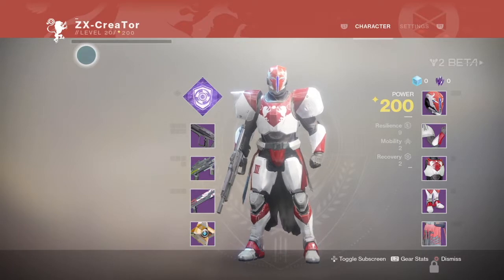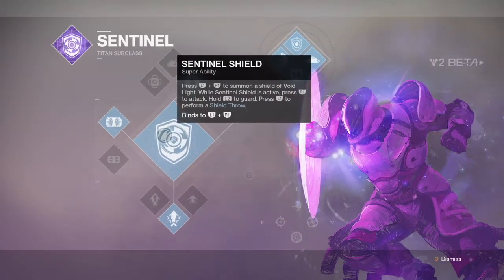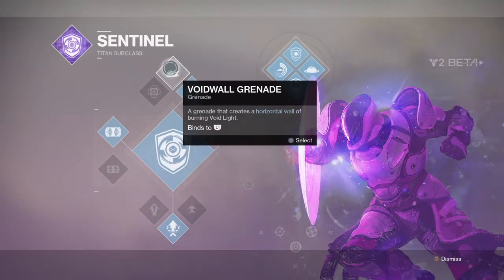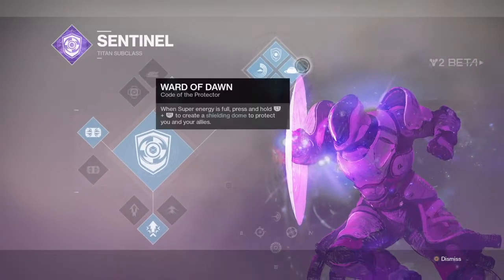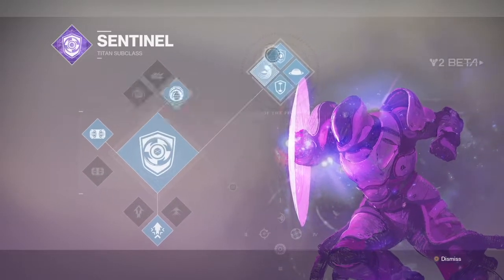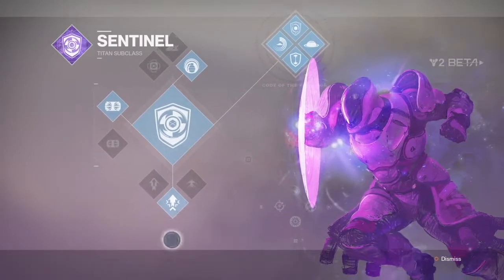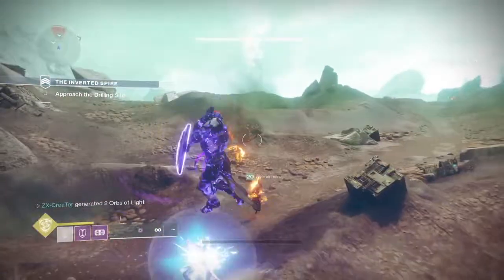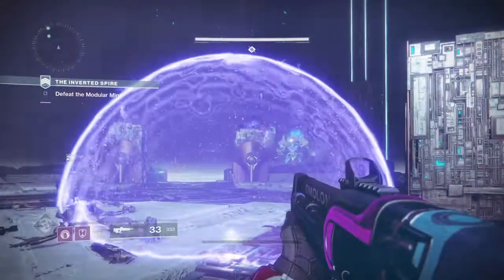DESTINY 2 | ALL SENTINEL TITAN PERKS AND ABILITIES!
In depth look at the new sentinel titan subclass